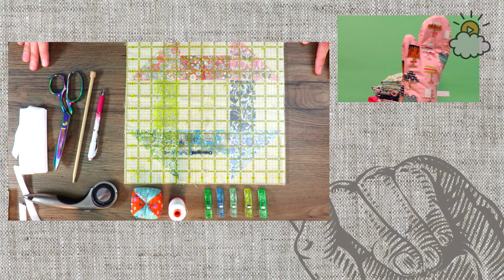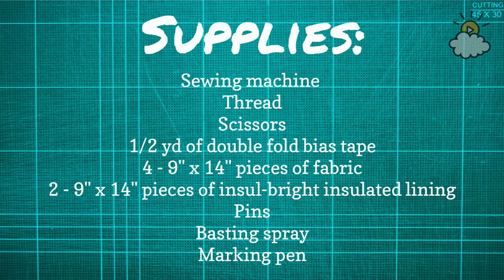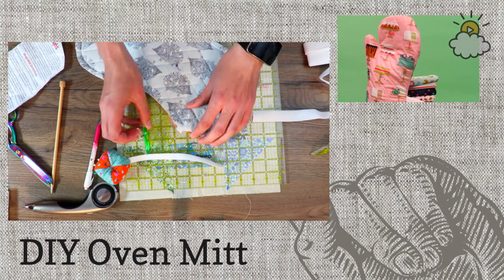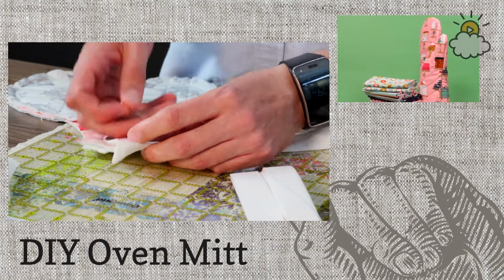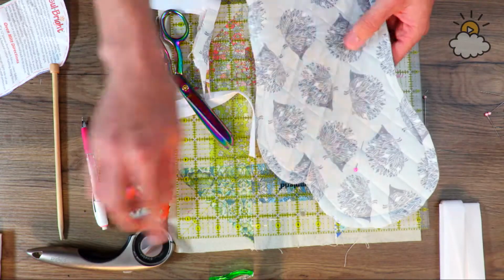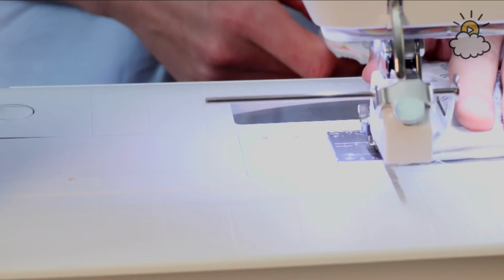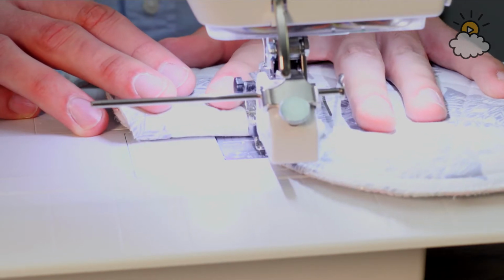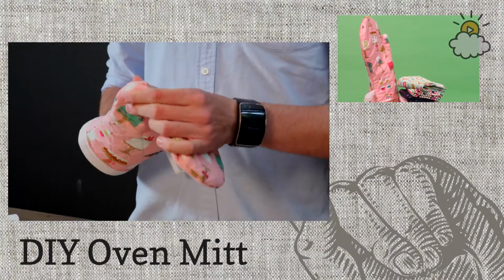How To Make DIY Oven Mitts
Quilting expert Justin Stafford teaches us how to make colorful and customizable DIY Oven Mitts in a few easy-to-follow steps.